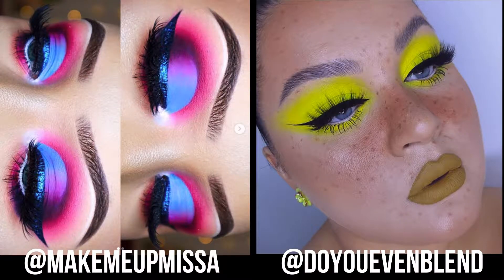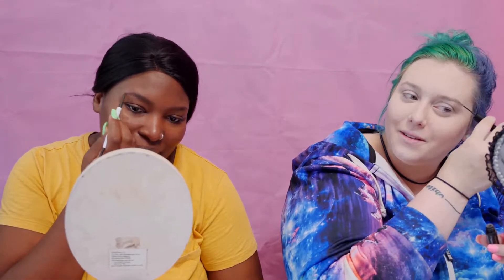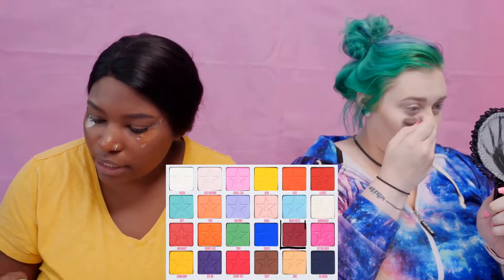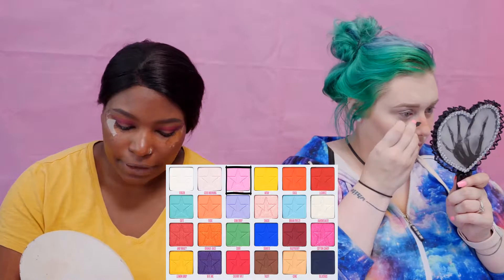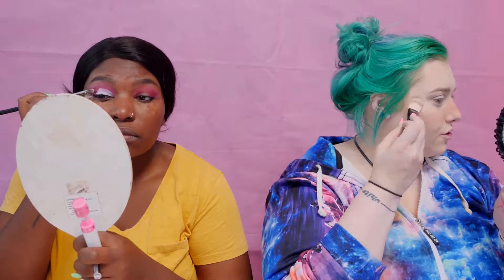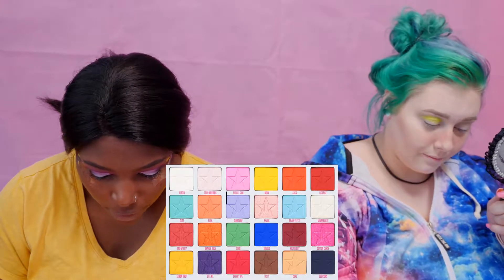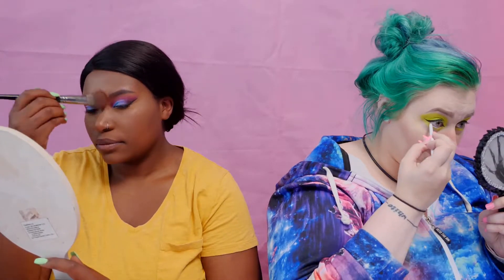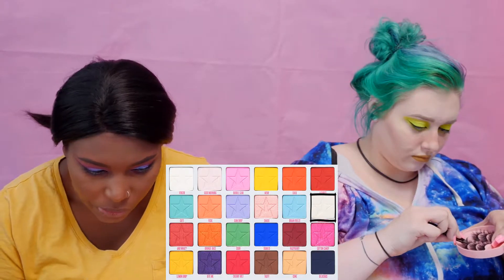AUGUST IG MUA SPOTLIGHT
HEY EVERYONE! WE HAVE A NEW SERIES STARTING THIS MONTH! WE DECIDED WE WANT TO HIGHLIGHT 2 MAKEUP ARTISTS WE FIND ON INSTAGRAM THAT WE HAND SELECTED AND RECREATE THEIR MAKEUP LOOKS! LET US KNOW SOME ARTISTS YOU WANT US TO CHECK OUT DOWN IN THE COMMENT SECTION BELOW!

TIME STAMPS
TUTORIAL – 0:50
CLOSE UPS – 8:01

ABOUT THE MUAS
DELANEY’S CHOICE:  DOYOUEVENBLEND AKA KATINA
FROM MELBOURNE, AUSTRALIA

CHIP’S CHOICE: MAKEMEUPMISSA
FROM EDINBURGH, UK

PRODUCTS USED
DELANEY:
THE BROWGAL INSTATINT BROW TINT IN BROWN 02
ANASTASIA BEVERLY HILLS BROW PEN IN UNIVERSAL LIGHT SHADE
MAKEUP REVOLUTION LONDON MATTE BLUSH IN NUDE
GLAMGLOW GLOWSTARTER IN NUDE GLOW
FENTY BEAUTY KILLAWATT HIGHLIGHTER IN TROPHY WIFE
URBAN DECAY PRIMER POTION IN ORIGINAL
MORPHE M412
BELLEGANT COSMETICS NEON LOOSE PIGMENT IN YELLOW
SEPHORA PRO #14
KAT VON D BEAUTY TATTOO LINER IN TROOPER
COLOURPOP COSMETICS CRÈME GEL LINER IN SWERVE AND EXIT
TARTE TARTEIST LASH PAINT
TATTI TL#3
BELLEGANT COSMETICS MATTE LIQUID LIPSTICK IN SHADE MUDSLIDE MIXED WITH HARVEST

CHIP:
COLOURPOP COSMETICS BROW BOSS PENCIL IN SOFT BLACK
JEFFREE STAR COSMETICS JAWBREAKER PALETTE IN SHADES RASPBERRY IN OUTER CORNER AND LOWER LASHLINE, BUBBLE GUM IN TRANSITION, DELICIOUS IN OUTER CORNER AND LOWER LASHLINE, GUM DROP ON LID, BRAIN FREEZE ON LID, AND JAWBREAKER IN INNER CORNER HIGHLIGHT
MORPHE M434
MORPHE R34
MORPHE R39
SEPHORA #76
JEFFREE STAR COSMETICS VELOUR LIQUID LIPSTICK IN DRUG LORD
MAYBELLINE GEL LINER IN SHADE SOFT NUDE
SIGMA E45

DELANEY:
BOXYCHARM
OR
Code: delan-CODSGQMK
IPSY
F.A.I.R. BEAUTY
CODE: 'FASTTIMES'

SOCIAL MEDIA
CHANNEL INSTAGRAM